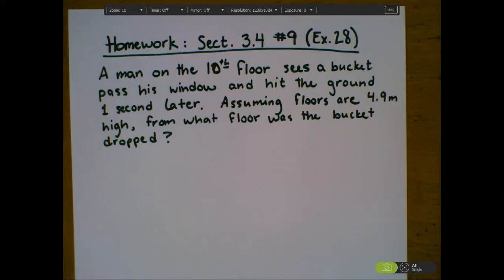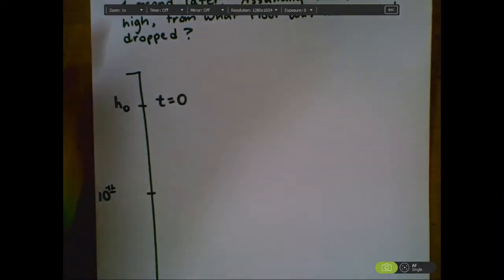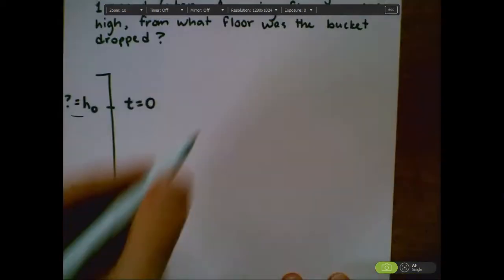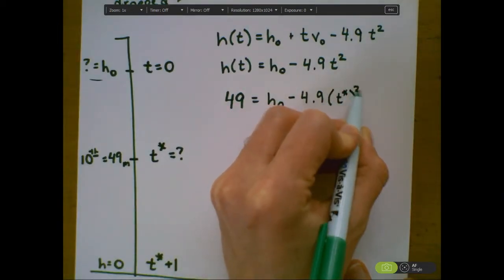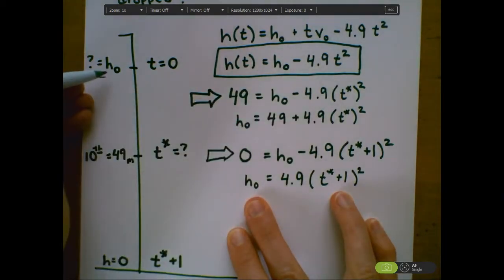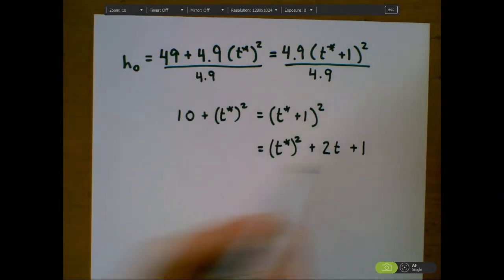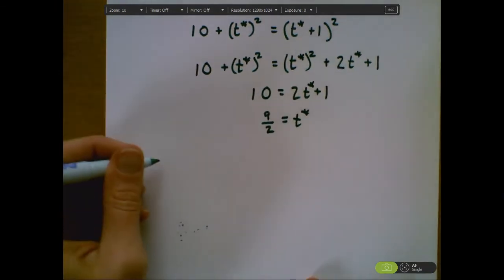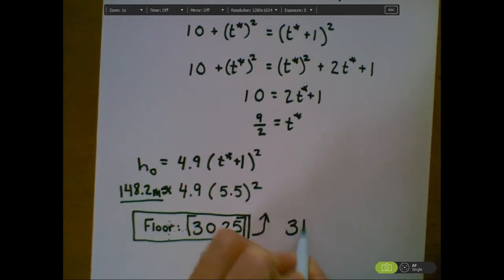Sect 3 4 Question 9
Initial height of a dropped bucket